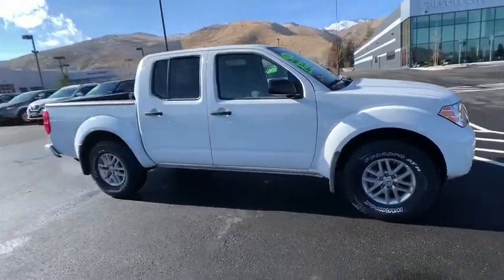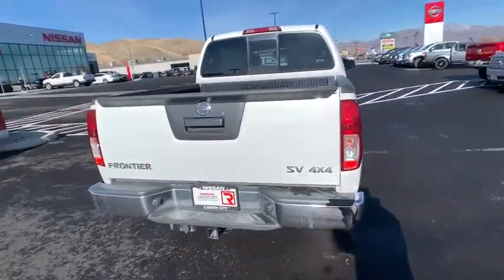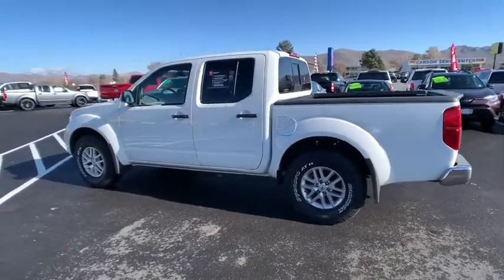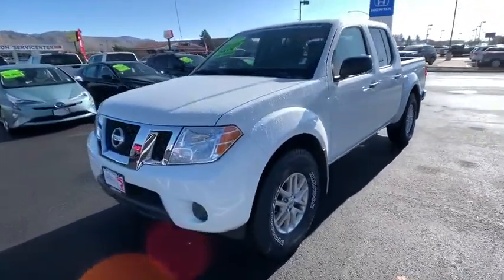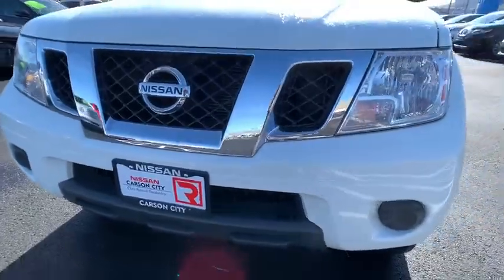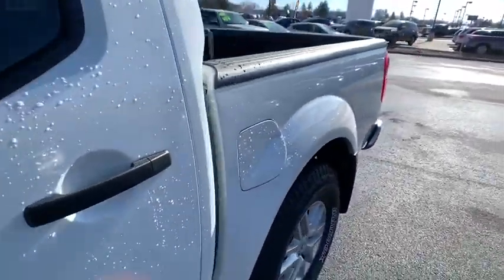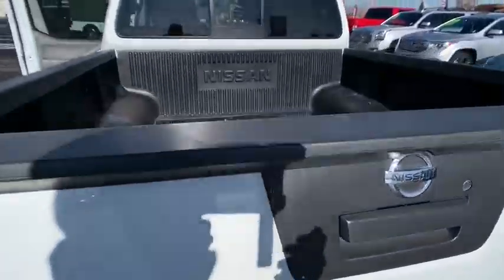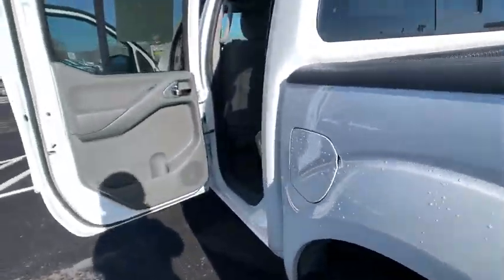2019 Nissan Frontier Carson City, Reno, Lake Tahoe, Northern Nevada, Susanville P1115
Used 2019 Nissan Frontier available in Carson City, Nevada at Nissan of Carson City. Servicing the Reno, Lake Tahoe, Northern Nevada, Susanville, NV area.

Nissan Carson City
2750 S. Carson St

2019 Nissan Frontier SV Glacier White 4.0L V6 DOHC 4WD 5-Speed Automatic with OverdriveFrontier SV 4D Crew Cab 4.0L V6 DOHC 5-Speed Automatic with Overdrive 4WD Glacier White steel Cloth 3.357 Axle Ratio 4-Wheel Disc Brakes 6 Speakers ABS brakes Air Conditioning Alloy wheels AM/FM radio Anti-whiplash front head restraints Bumpers: body-color Cloth Seat Trim Driver door bin Driver vanity mirror Dual front impact airbags Dual front side impact airbags Electronic Stability Control Exterior Parking Camera Rear Front anti-roll bar Front Bucket Seats Front Center Armrest Front reading lights Front wheel independent suspension Illuminated entry Low tire pressure warning Occupant sensing airbag Overhead airbag Overhead console Panic alarm Passenger door bin Passenger vanity mirror Power door mirrors Power steering Power windows Radio data system Radio: AM/FM w/Auxiliary Rear step bumper Remote keyless entry Speed control Speed-sensing steering Split folding rear seat Steering wheel mounted audio controls Tachometer Tilt steering wheel Traction control Variably intermittent wipers Voltmeter Frontier SV 4D Crew Cab 4.0L V6 DOHC 5-Speed Automatic with Overdrive 4WD Glacier White steel Cloth.Recent Arrival!